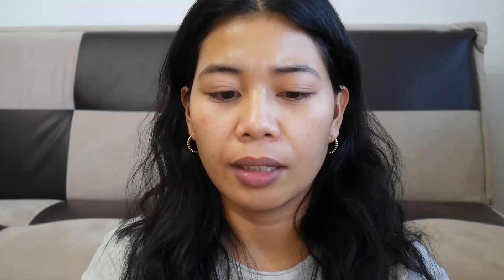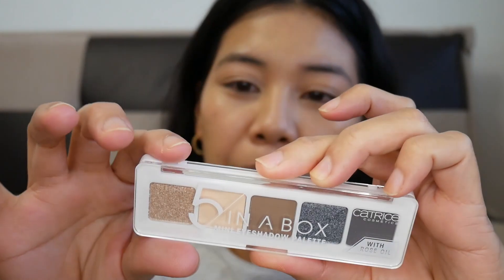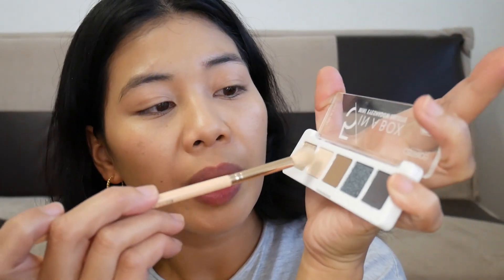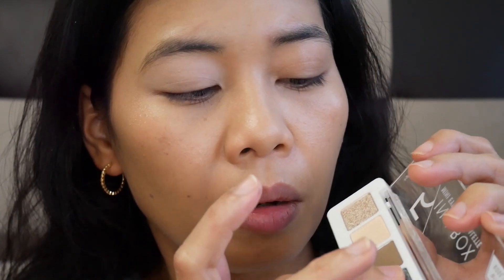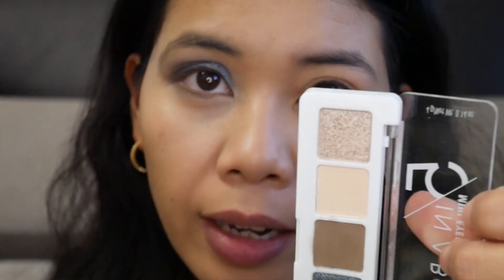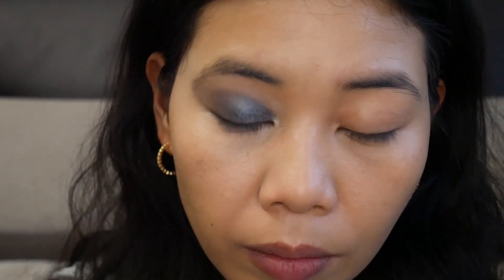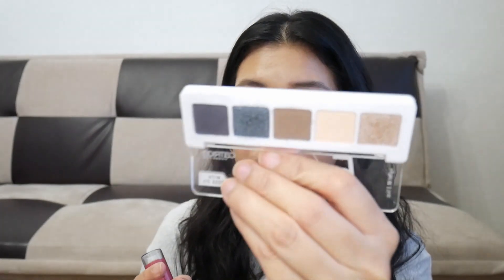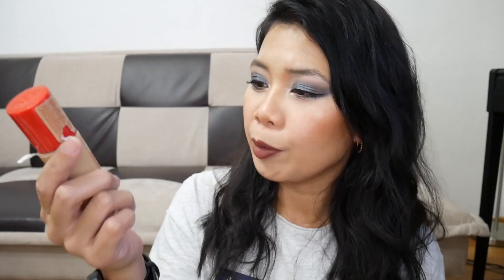Some NEW & OLD Makeup to TRY & Review | KVD, Rimmel, Revlon, Bourjois, Catrice, Maybelline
Here is the video trying some new and old makeup products.

Products Used.
Essence Primer
Bourjois Foundation
Rimmel Stay Matte Powder
Revlon Blush
Catrice Setting Spray
Maybelline Sensational Mascara
KVD lipstic
KVD Mascara
Catrice 5 mini Eyeshadow
Elizabeth Arden Brow Gel
Elizabeth Arden Bronzer

Jhay Anne